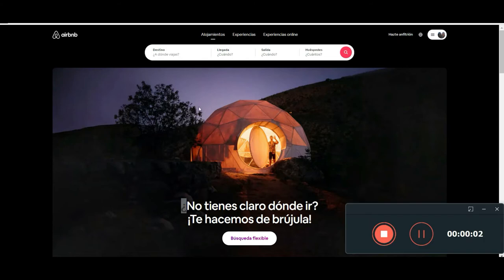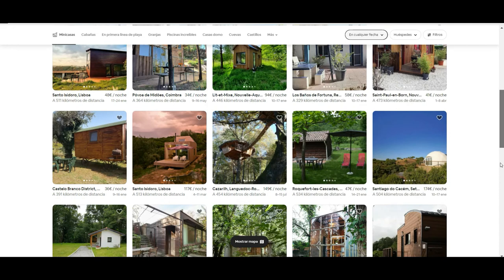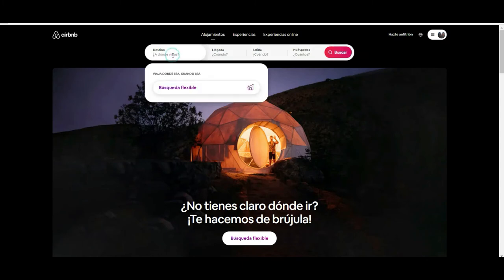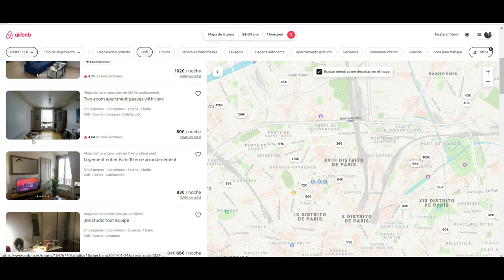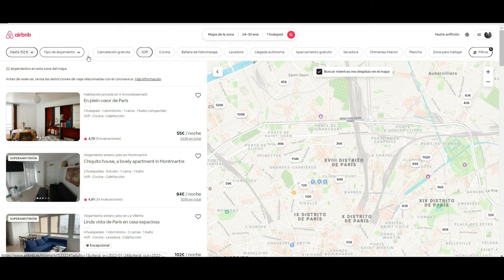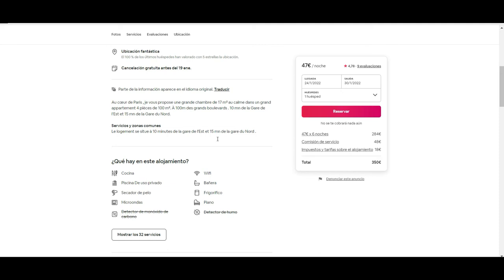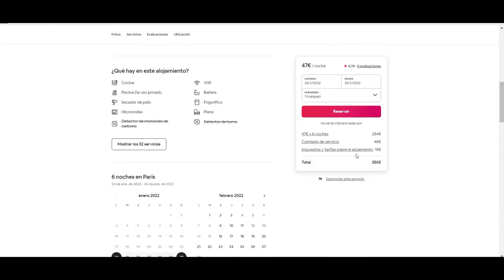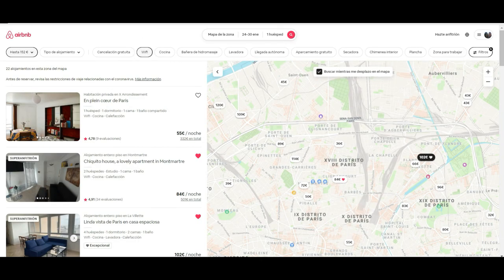How to Use AirBnb Best Tips for Booking Rooms